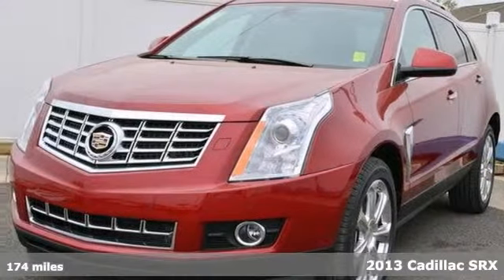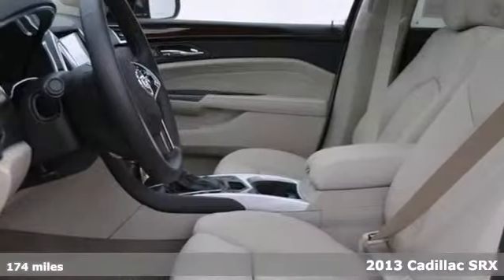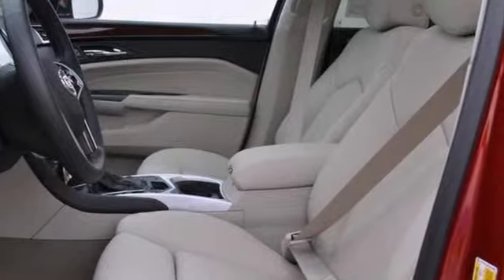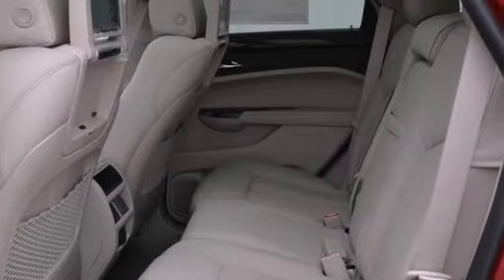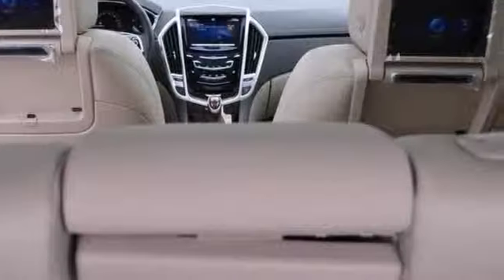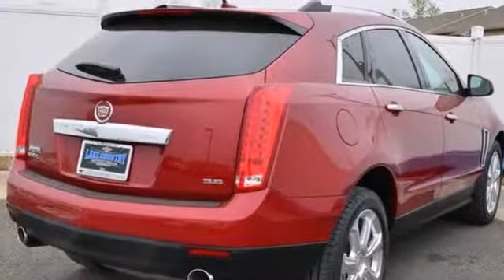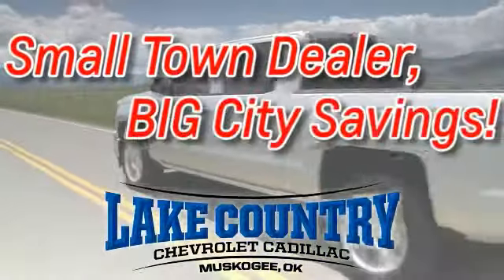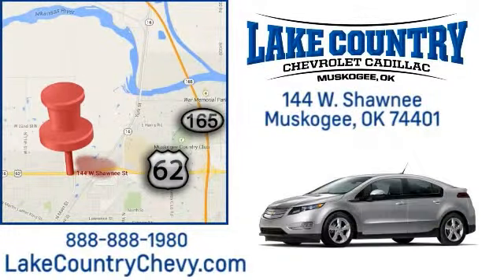2013 Cadillac SRX Tulsa OK Muskogee, OK #13848 - SOLD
Year: 2013
Make: Cadillac
Model: SRX
Trim: Performance Collection
Engine: 3.6L V6 E85 Flex Fuel SIDI DOHC VVT
Transmission: 6-Speed Automatic
Color: Red
Stock #: 13848
Be a VIP without a VIP price! Indulgence never felt so right. brbrIf you've been hunting for just the right 2013 Cadillac SRX, well stop your search right here. This is the gorgeous, luxury SUV that is certain to indulge your senses. This SRX is nicely equipped with features such as Memory Package, 10 Speakers, 4-Wheel Disc Brakes, 4-Wheel Independent Suspension, 8-Way Power Front Passenger Seat Adjuster, ABS brakes, Adaptive Remote Start, Adjustable pedals, Air Conditioning, Alloy wheels, AM/FM Stereo w/Single Disc CD Player, Auto-dimming door mirrors, Auto-dimming Rear-View mirror, Automatic temperature control, Blind spot sensor, Body-Colored Heated Power Outside Mirrors, Bose Centerpoint Surround Sound 10 Speaker System, Brake assist, Bumpers: body-color, CD player, Delay-off headlights, Driver & Front Passenger Heated Seats, Driver & Front Passenger Power Lumbar Control, Driver door bin, Driver vanity mirror, Dual front impact airbags, Dual front side impact airbags, Electronic Stability Control, Emergency communication system, Four wheel independent suspension, Front anti-roll bar, Front Bucket Seats, Front Center Armrest w/Storage, Front dual zone A/C, Front Fog Lamps, Front fog lights, Front reading lights, Fully automatic headlights, Garage door transmitter, Genuine wood door panel insert, Headlamp Washer System, Headlight cleaning, Heated door mirrors, Heated front seats, Heated steering wheel, Illuminated entry, Inside Rear-View Auto-Dimming Mirror, Keyless Access, Leather Seating Surfaces, Leather Shift Knob, Leather steering wheel, LED Spotlights w/Lighting

Address:
144 W. Shawnee St